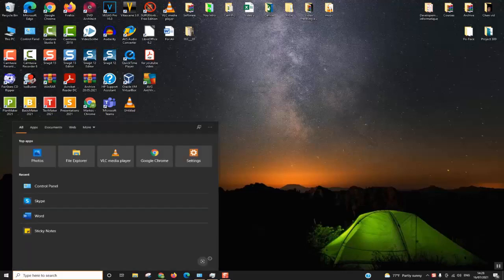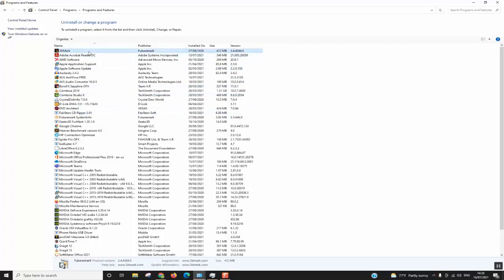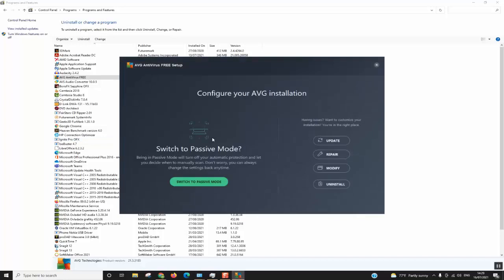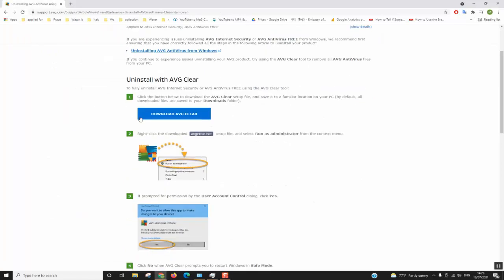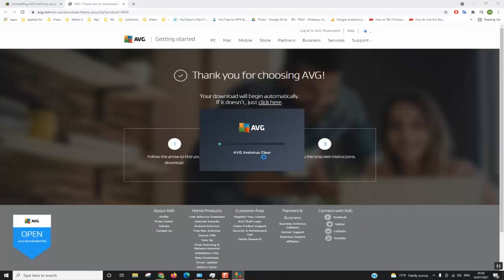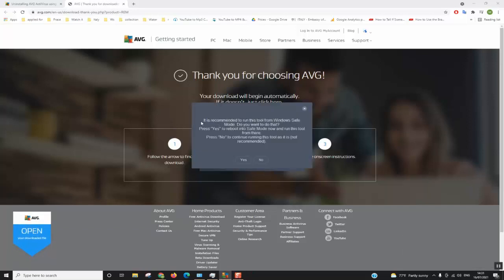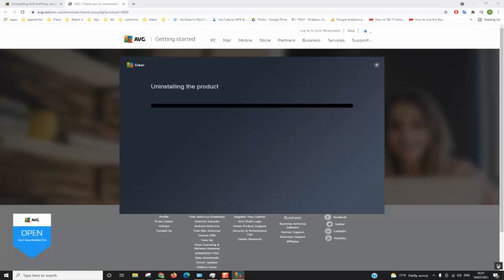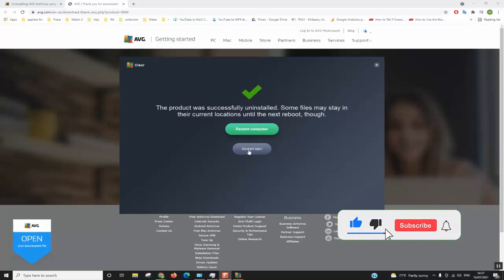how to uninstall AVG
In this video I will show you how you could easily remove / uninstall AVG